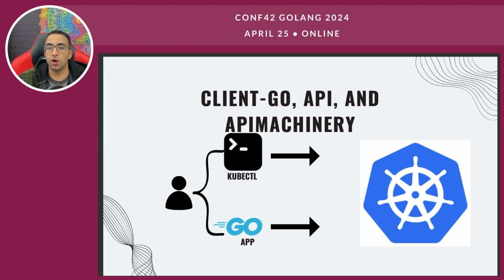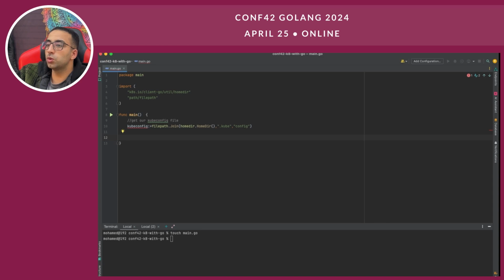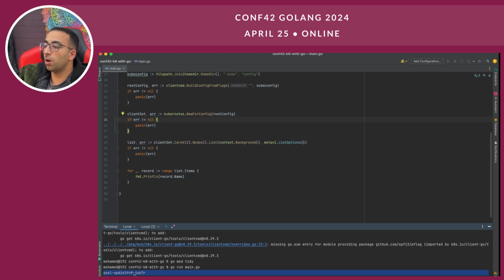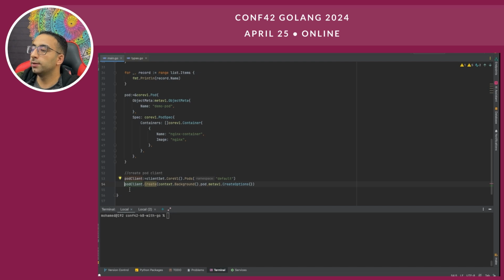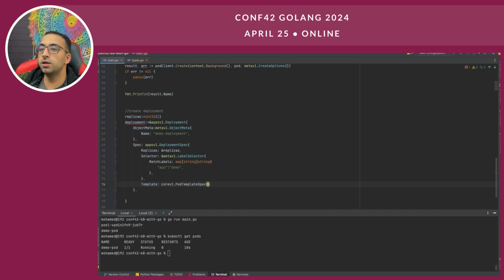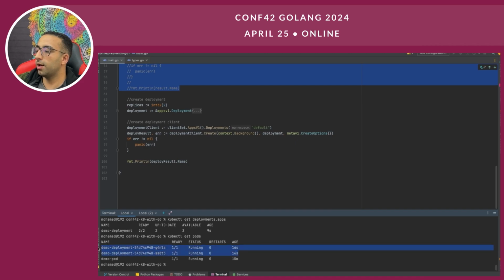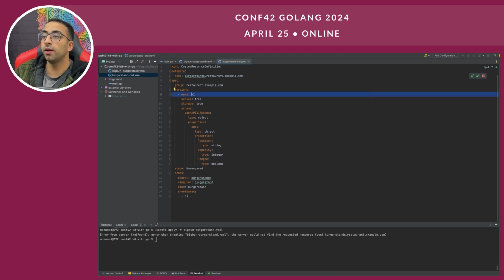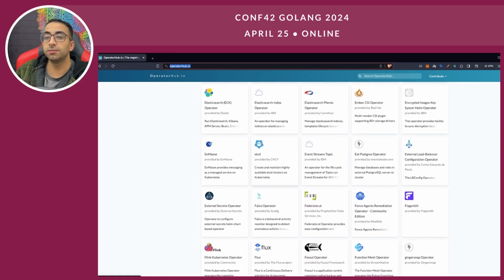Go for Kubernetes | Mohamed Abdelrhman | Conf42 Golang 2024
Chapters
0:00 intro
0:20 agenda
1:12 client-go, api, and apimachinery - demo
20:14 welcome to operatorhub.io